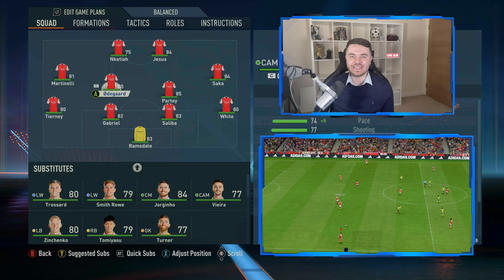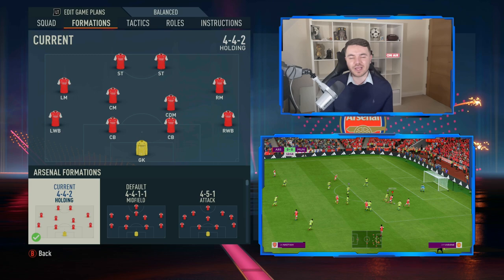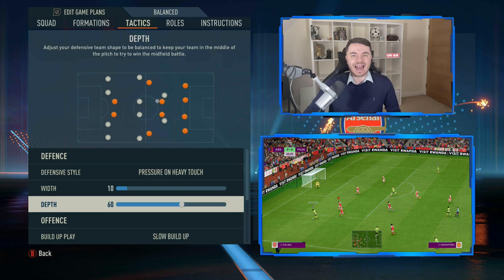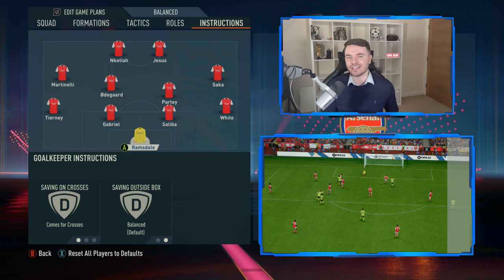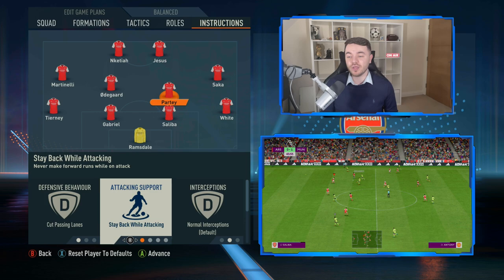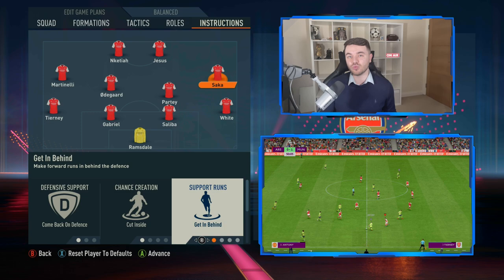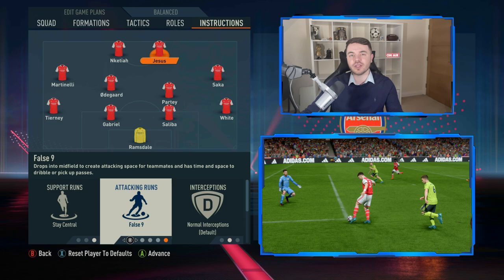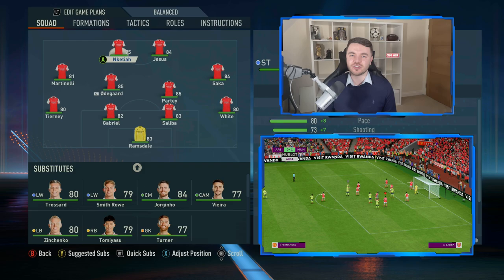Replicate Arsene Wenger's Arsenal 'Invincibles' Tactics in FIFA 23 | Custom Tactics Explained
OR

In this video, I show you how to recreate Arsene Wenger's Arsenal 4-4-2 'Invincibles' tactics from the 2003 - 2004 season in FIFA 23.

The 2003/2004 season saw Arsenal go the entire Premier League season without losing a game. The system in place is a varied and versatile one. Whilst the basis of the system was to control possession and exploit space, the team could also bed in and look to play on the counter attack.

Chapters:
Intro - 0:00
Formation & Position Changes - 0:34
Tactical Instructions - 2:30
Player Instructions - 4:26